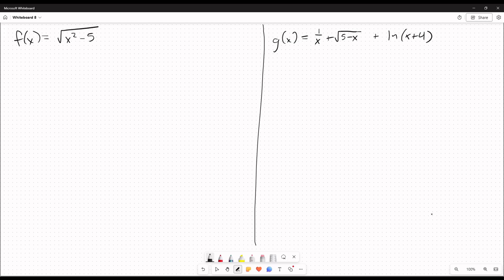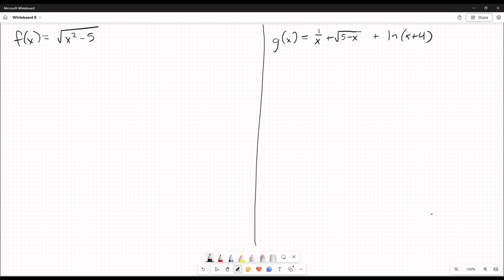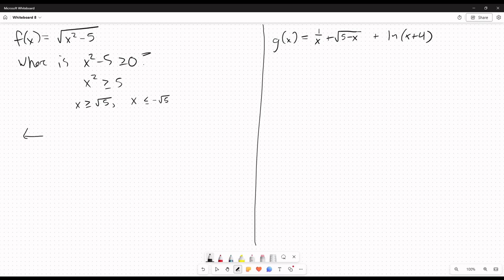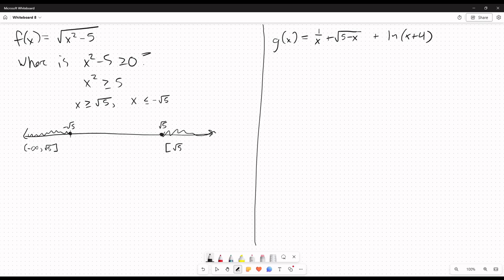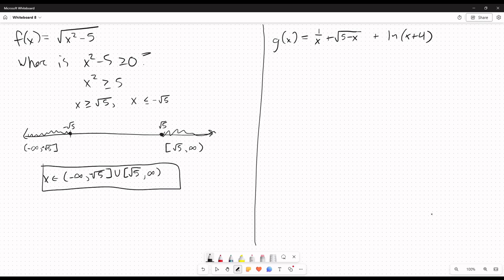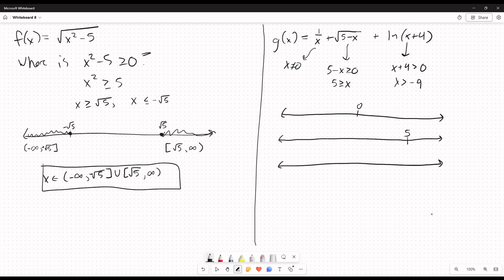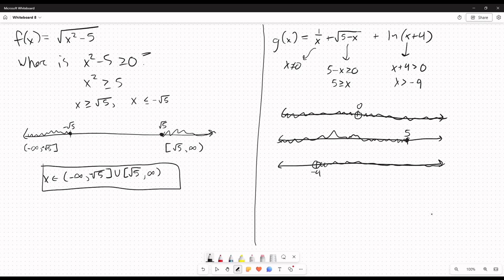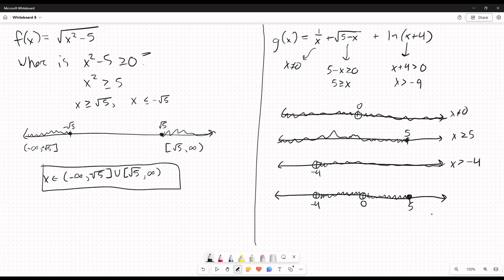Domain and Continuity